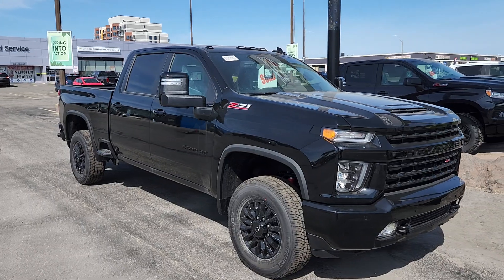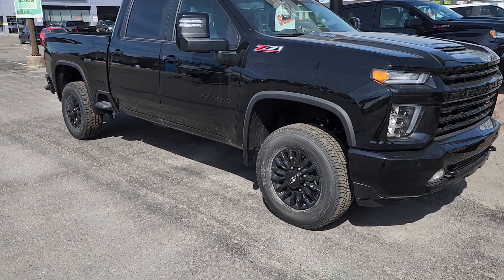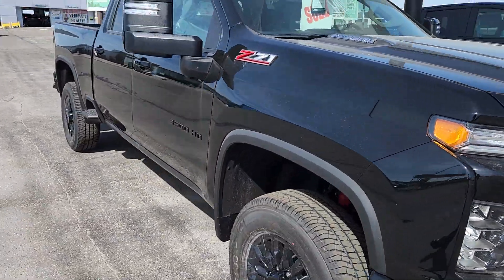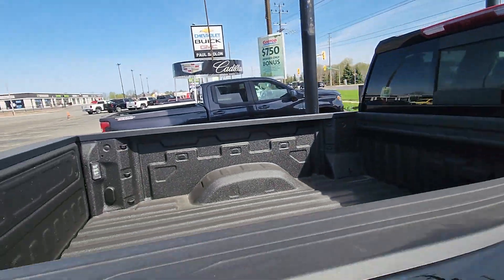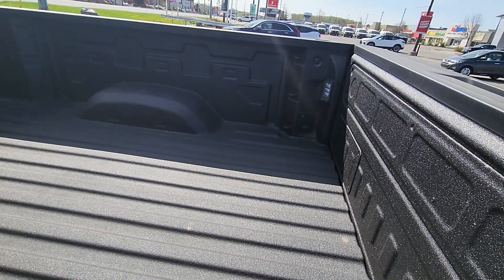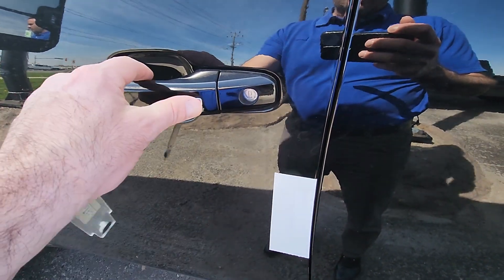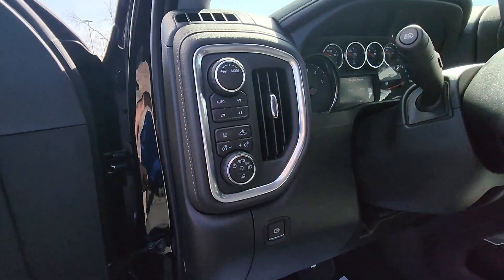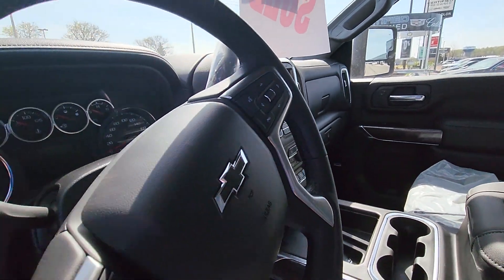BOB - 2022 CHEVROLET SILVERADO LTZ 3500HD MIDNIGHT EDITION DURAMAX DIESEL